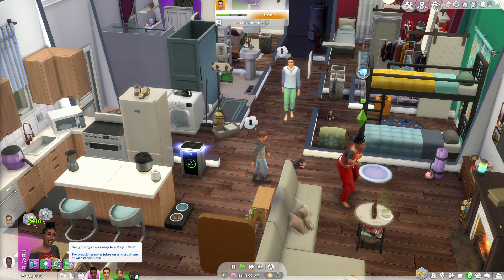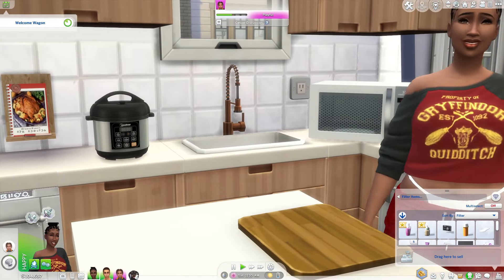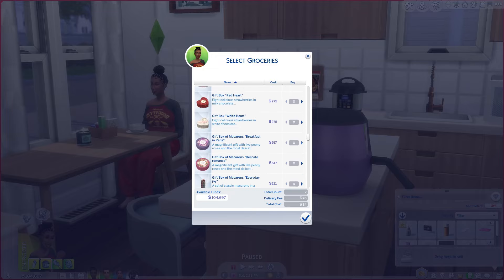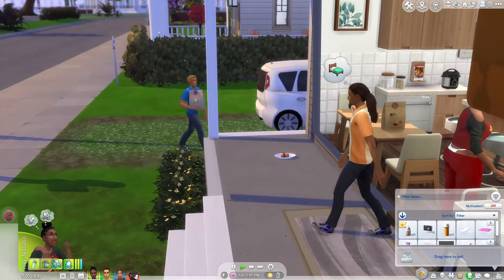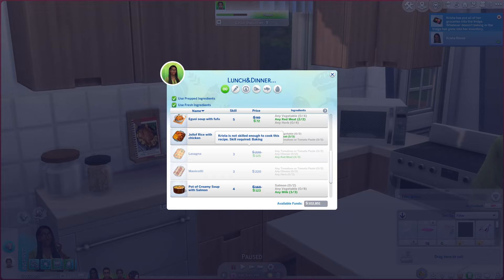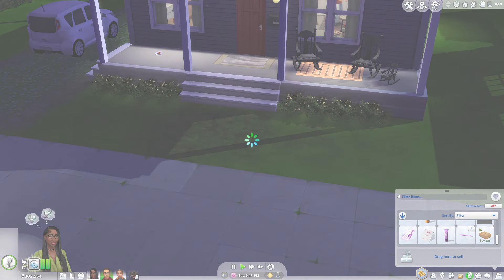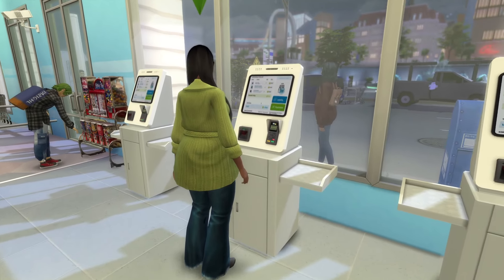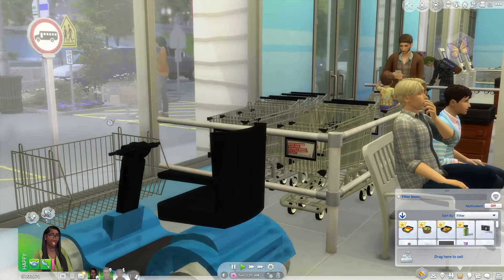How to use the Realistic cooking Mod || Sims4 MOD USE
Epic Games Creator Code: Lunagalaxy
In connection with Epic Games’ Support-A-Creator Program, I may receive payouts from your in-game purchases.”

Amazon Partner

Want to know where I got my microphone? How did I build my PC? Where to buy some great gaming gear?

Video Editing:  @Wondershare Filmora Video Editor